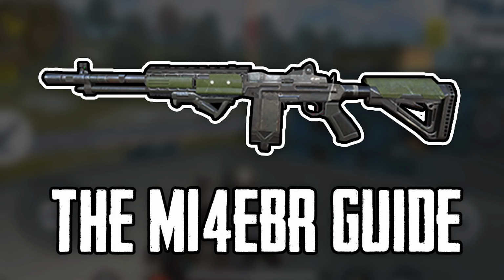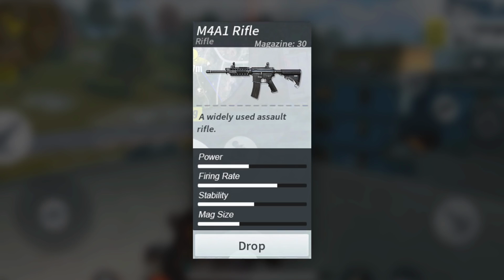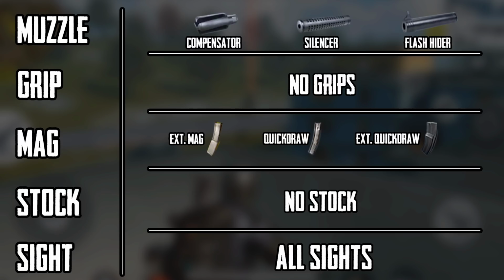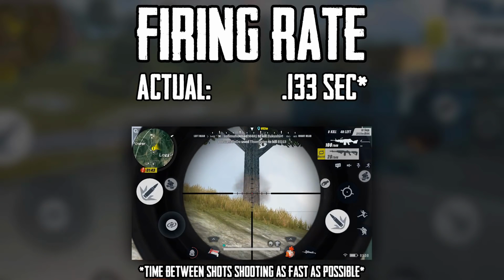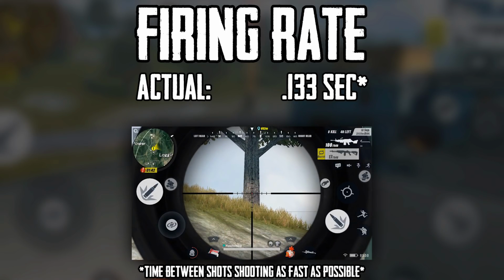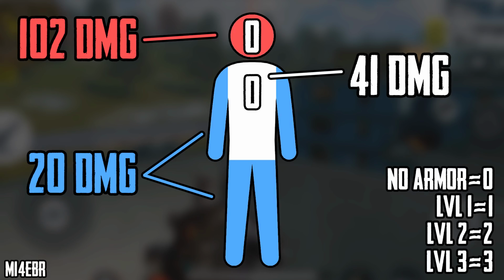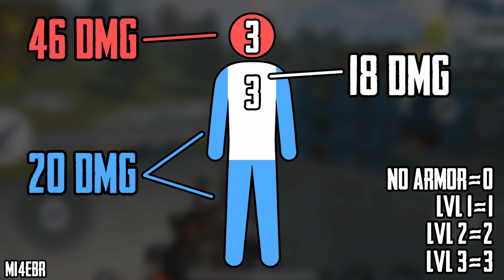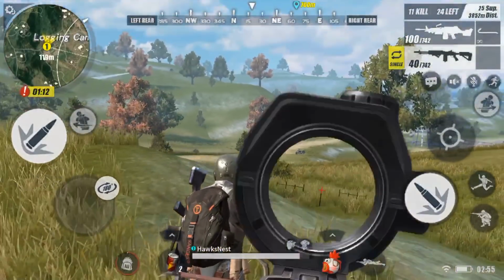M14EBR (Best!) - Rules Of Survival In-Depth Guide (Damage Stats + More)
Device: iPhone 8+ (Sometimes iPhone 6s)
Editing Program: Adobe Premiere Pro
Record Using: IOS recorder and Quicktime on Mac

Most Background music produced by Chuki Beats!